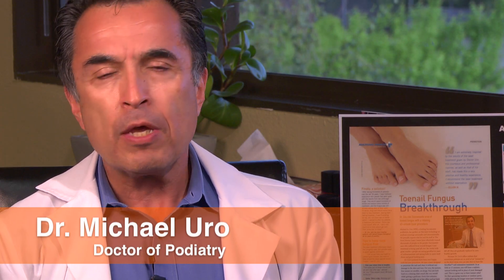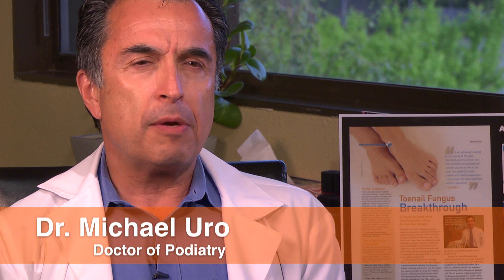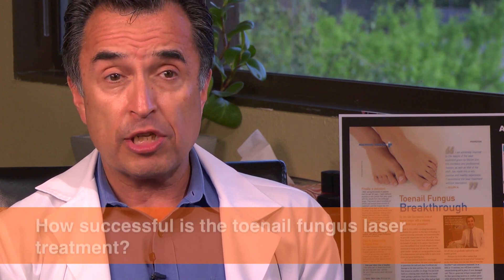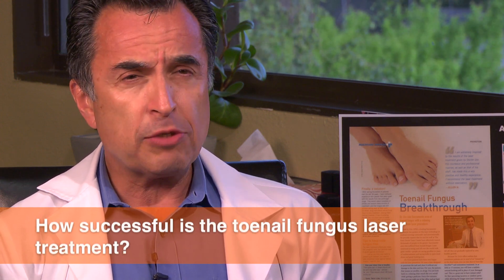How successful is the Toenail Fungus laser treatment?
Dr. Michael Uro answers your questions concerning proper foot care, hygiene, and preventative practices to keep your feet happy and healthy.

In this video, Dr. Uro explains the success rate of the toenail fungus laser treatment.